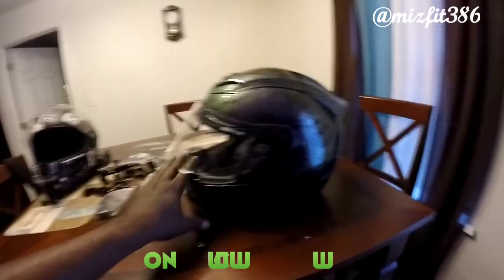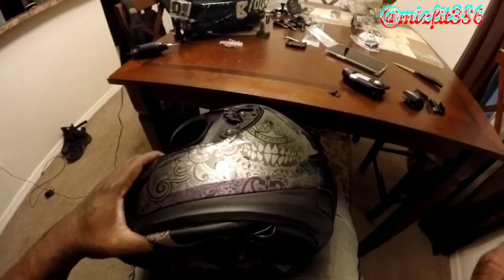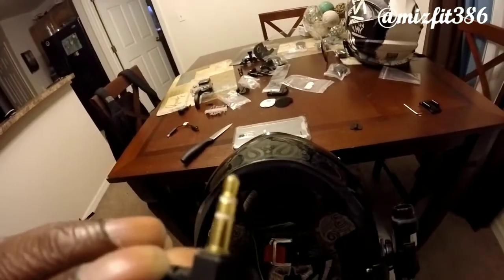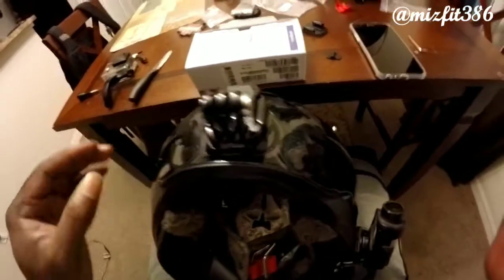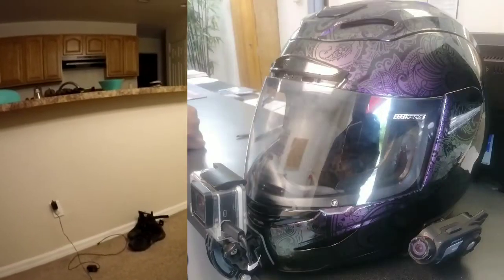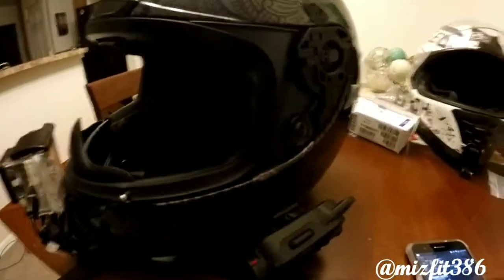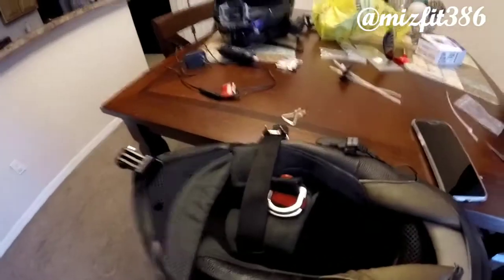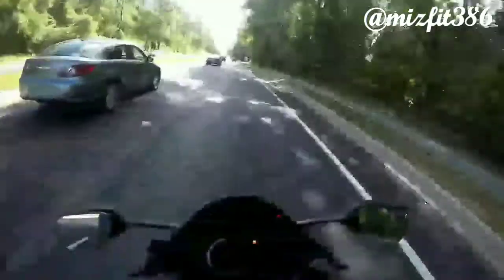Icon Airmada Opal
Setting up my new Icon Airmada opal motovlogging helmet with gopro hero 4 and Sena 10c
sony ecm